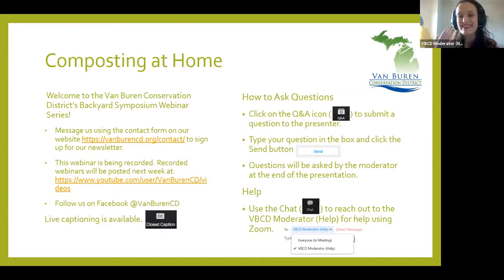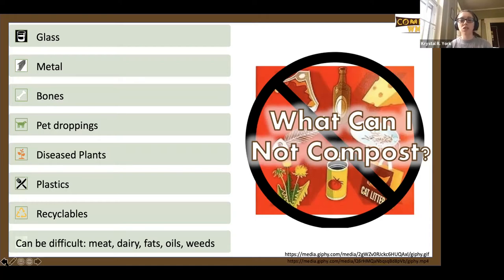Composting - Krystal York - 2021 Backyard Symposium Session 5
The Van Buren Conservation District hosted its first Backyard Symposium in March 2021 to help folks further transform yards into a haven with the environment in mind.

This final edition of the VBCD Backyard Symposium will cover the definition of composting, the benefits of composting, different composting methods, and how to create a DIY composting bin. Attendees will be able to turn their uneaten food into "black gold" while learning about current WMU composting efforts at the Gibbs Site.

Links to bins: